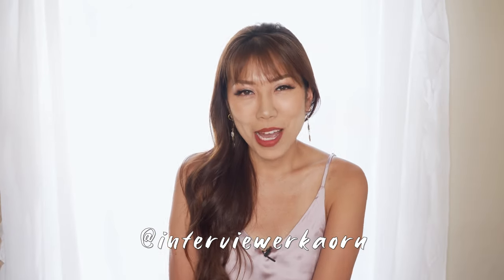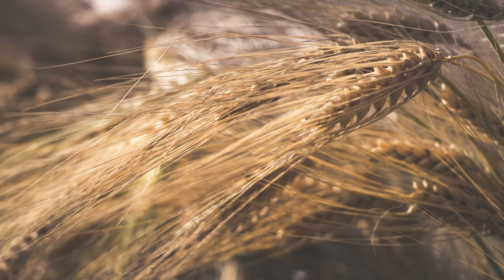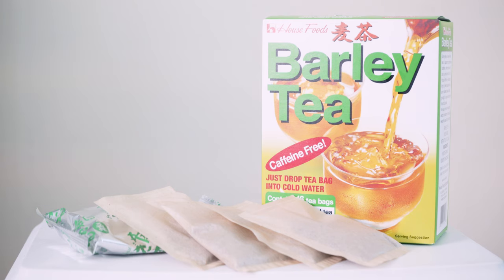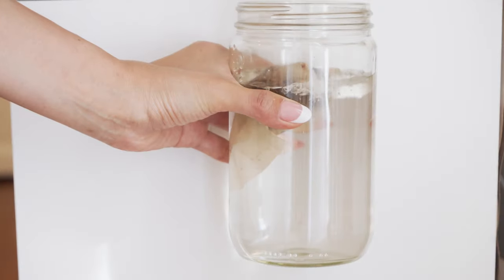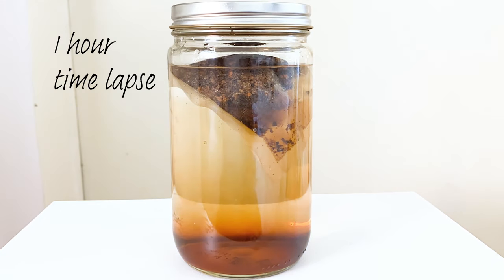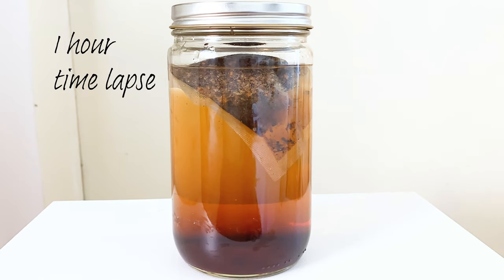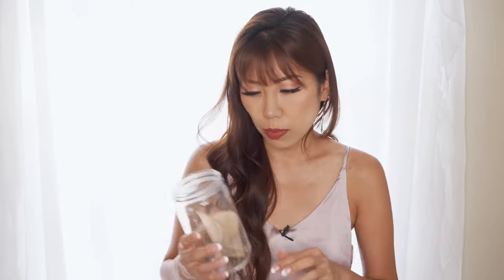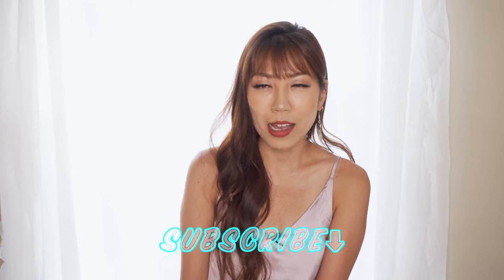BARLEY TEA (House - Mugicha )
This is my 3rd "random stuff I like" episode! In this video I will show you how I make Mugichya (Japanese for Barley Tea) using Mugicha (Barley) Tea - 16 large bags by a Japanese company called "House."

Barley tea is a common beverage in China, Japan and Korea. In Japan, the tea is known as mugicha/mugichya and it is a staple non caffeine refreshing drink especially during summer.
Mugicha is made by infusing roasted barley into water. It is considered a suitable drink for any age because it doesn’t contain caffeine nor tanning.
It has a nice toasted, nutty taste and it has incredible health benefit claims like regulating blood sugar levels and improving digestion.

Follow @interviewerkaoru

For purchase
House - Mugicha (Barley) Tea - 16 large bags
Currently unavailable on amazon